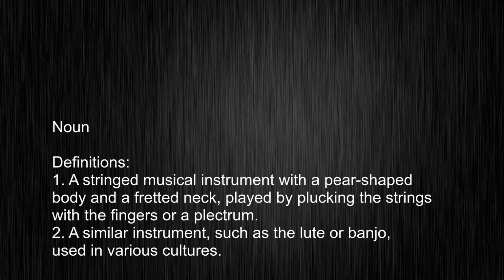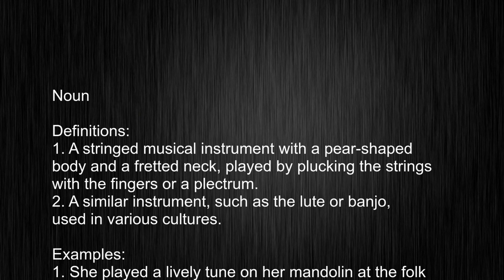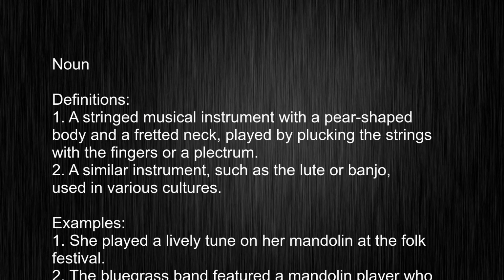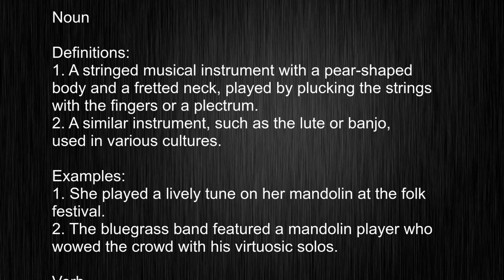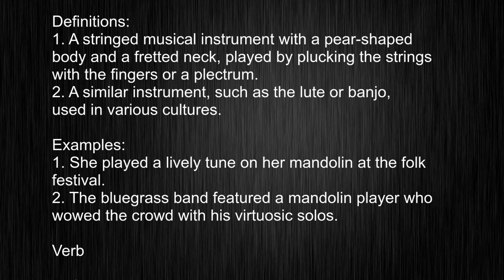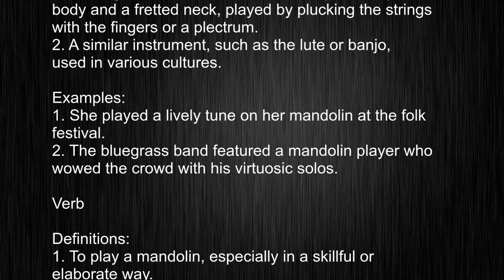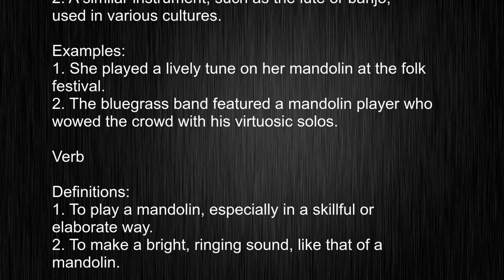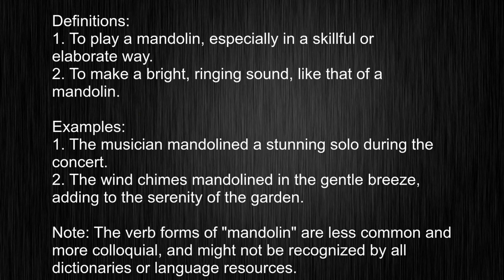Think You Know How to Say and Use "mandolin"? Think Again!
This video tells you what "mandolin" means, how to pronounce it, provides a pronunciation guide and an accurate definition.
   00:00 Pronunciation
   00:12 Meaning

   - What is the meaning of mandolin
   - How to say mandolin
   - What is the definition of mandolin
   - How to pronounce mandolin

   Visit our free audio/video dictionary tutorial to learn how to correctly pronounce words/names and to learn their meanings, definitions, just like mandolin definition and meaning in Merriam-Webster, mandolin definition and meaning in Collins English Dictionary, mandolin definition and meaning in The Oxford English Dictionary, mandolin definition and meaning in Longman Dictionary of Contemporary English, mandolin definition and meaning in Cambridge Advanced Learner's Dictionary, and more.